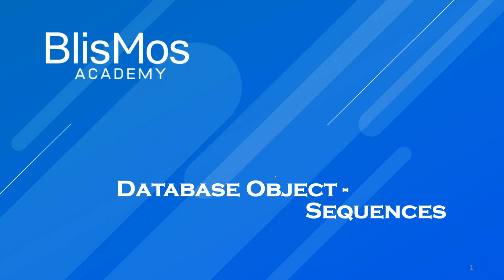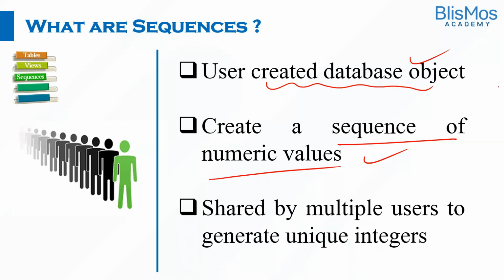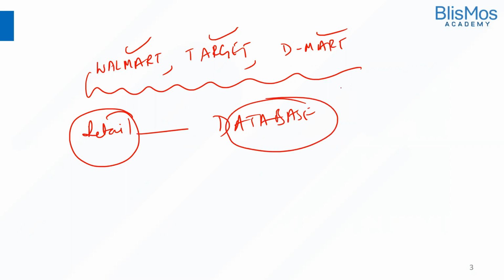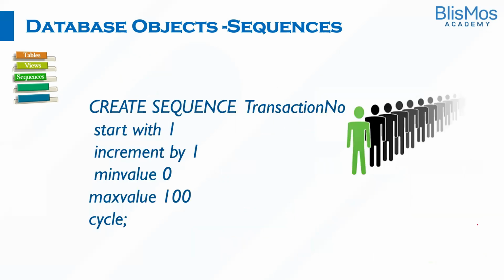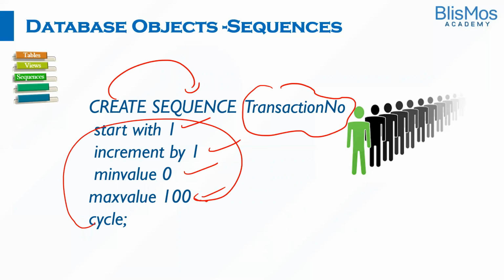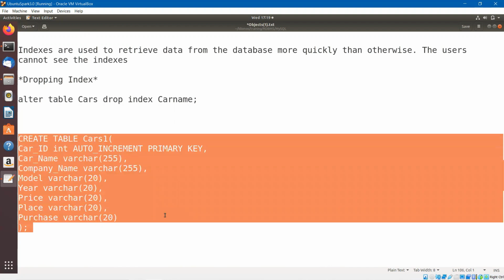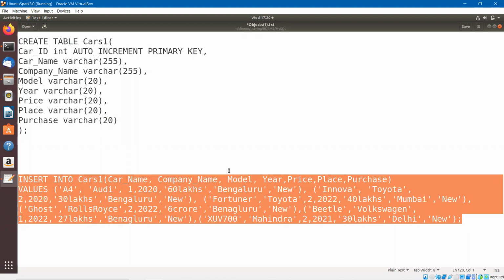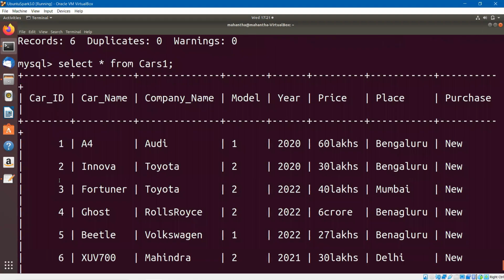14. Database Object Sequence | Learn RDBMS Tutorial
In this video, we will explore theory with hands-on practices on Database object-sequence